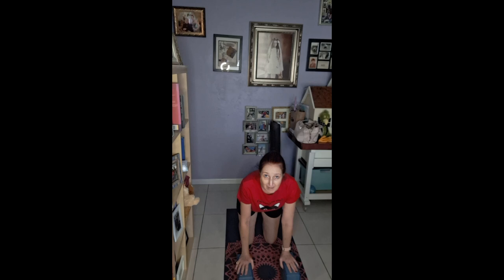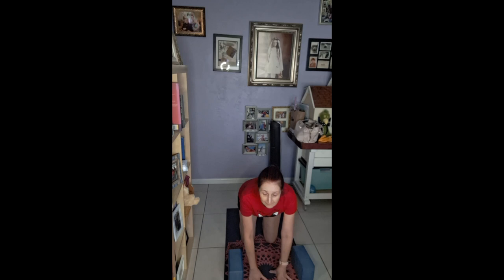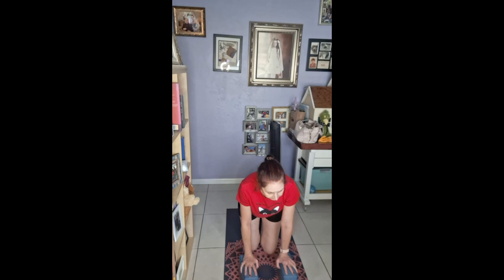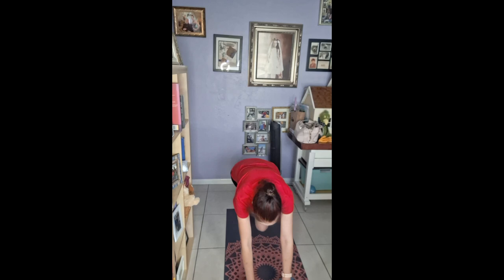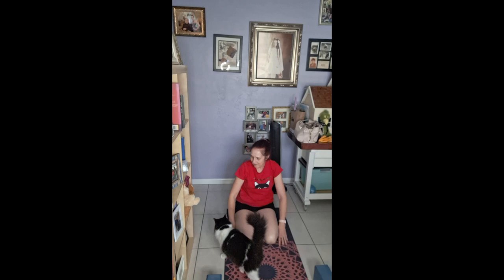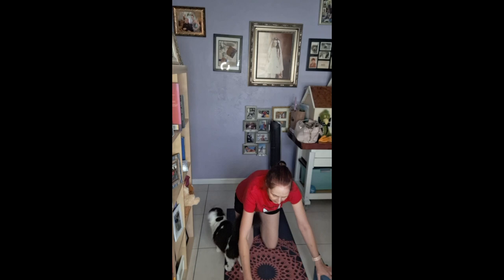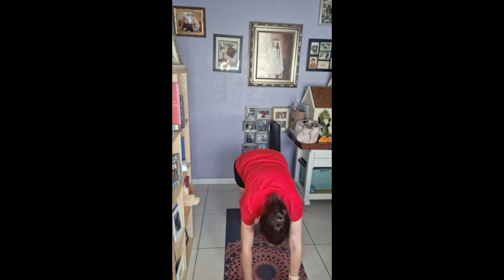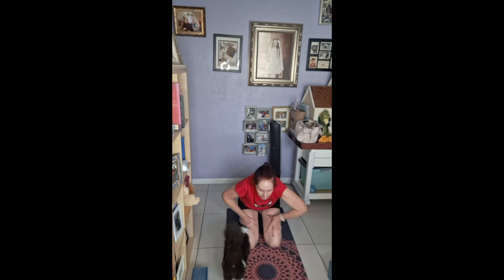The Mat S12 E 10 Hip Flexor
Do you have arthritis, fibromyalgia, aches, and pains in your joints from running? The Hip Flexor release stretch is going to be very useful to you.

Kathleen has a mission to share as much as she can with her yoga friends. As with any exercise program please seek the advice of your physician before beginning any fitness exercise videos or programs